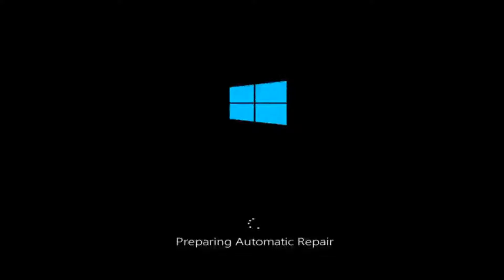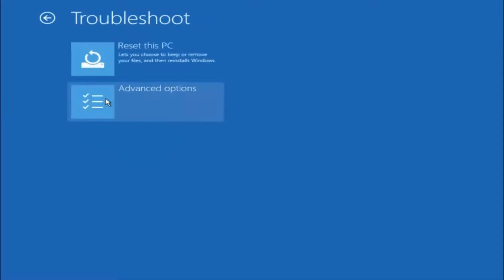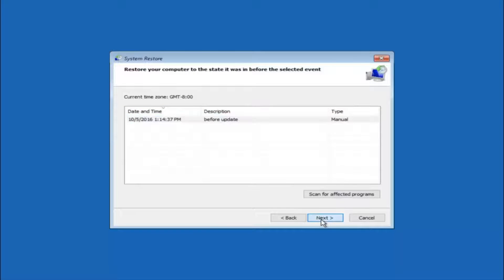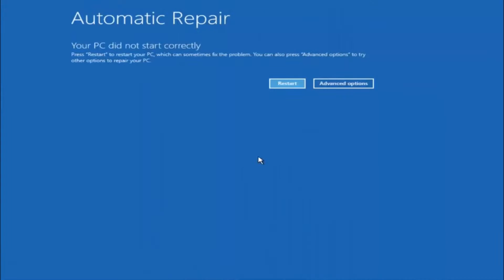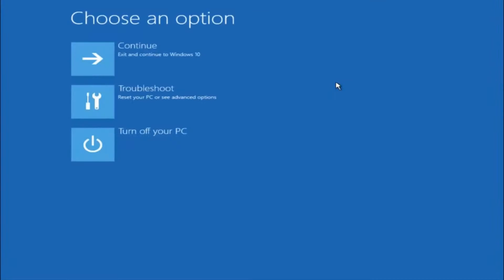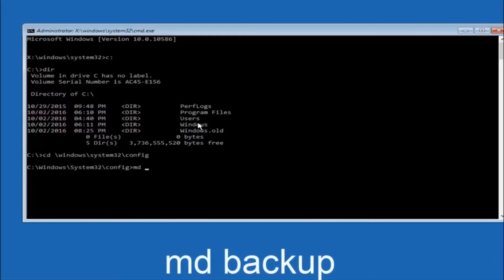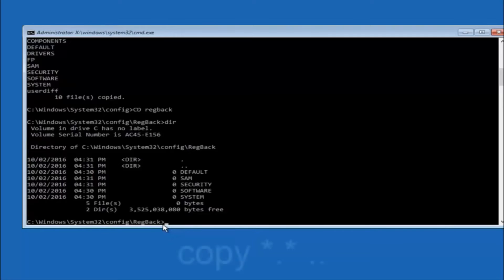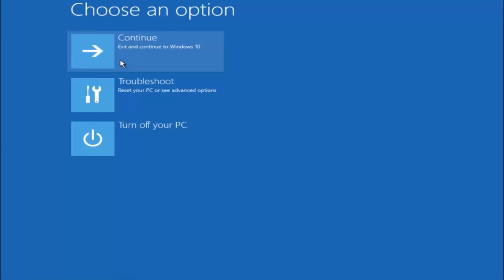How to Fix Bad System Config Info Blue Screen Windows 10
how to fix bsod bad system config info windows 10  (or bad system_config_info error) blue screen error.